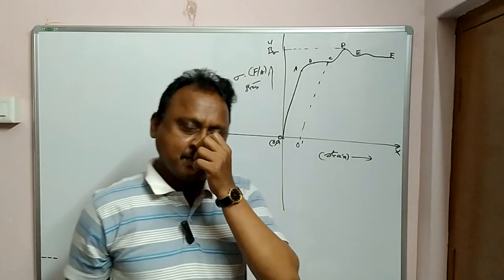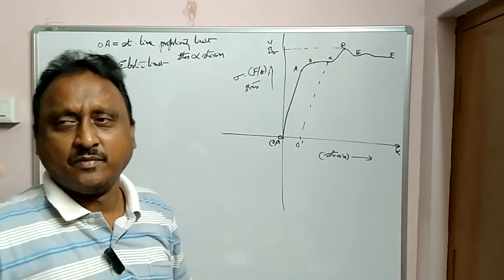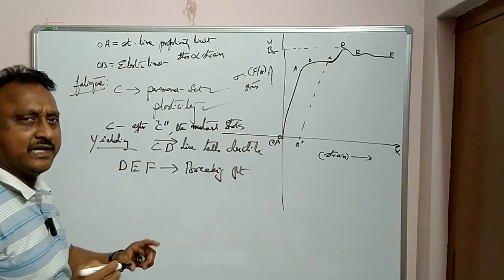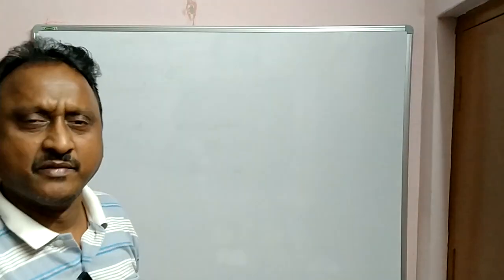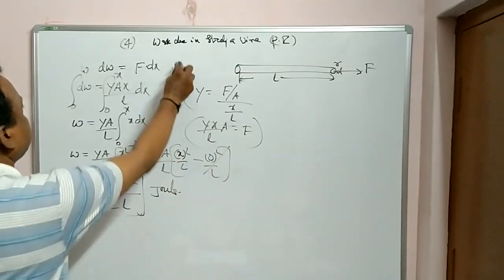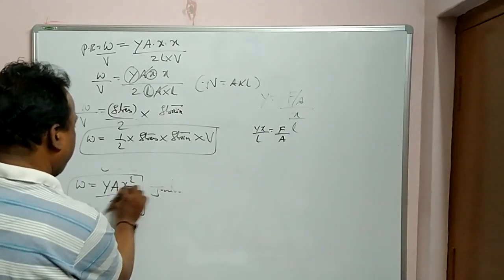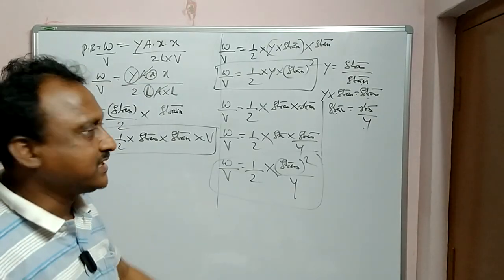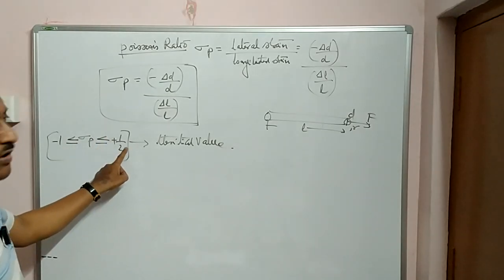MECHANICAL PROPERTIES OF SOLIDS, PART-2, INTER FIRST YEAR PHYSICS.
mechanical properties of solids concept for inter students